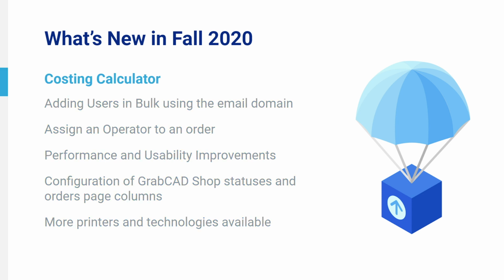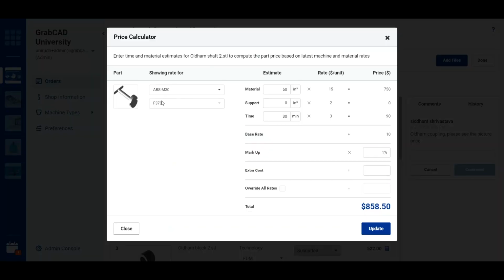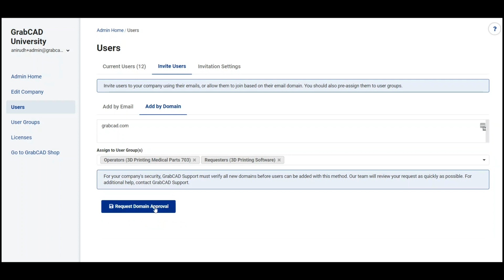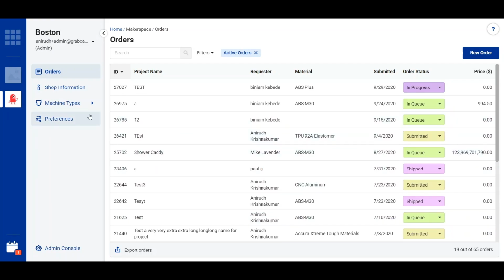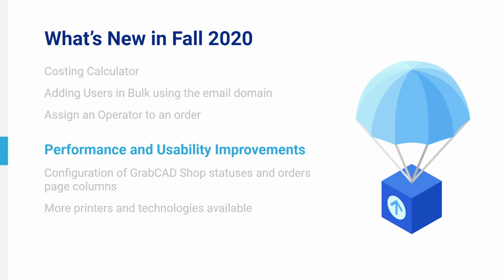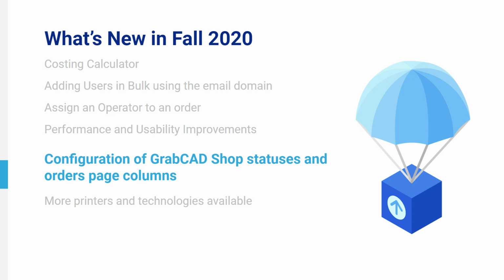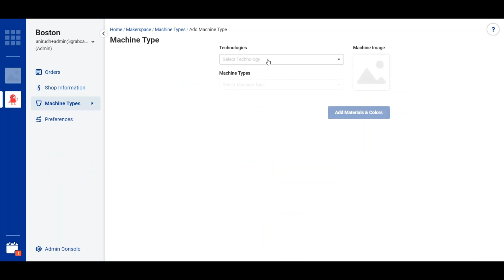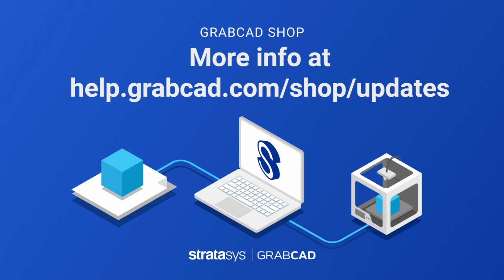What's new in GrabCAD Shop Fall 2020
GrabCAD Shop just got a whole lot better with our Fall release! Watch the highlight video to see the new updates or check out the release notes

TOP HIGHLIGHTS:

- Cost Calculator: Administrators can now add machine usage, depreciation, labor and material costs while configuring machines and materials in GrabCAD Shop.

- Adding users in bulk using email domain
You can now simultaneously provide GrabCAD Shop access to all your users with your organization’s email domain (my_email_ID@domain), instead of adding emails one at a time.

- Assign an operator to an order: Operators can now assign themselves or other operators in the shop to an order.

- Configuration of GrabCAD Shop statuses
Order and part statuses can now be configured by an administrator per shop, to effectively communicate the status of requests.